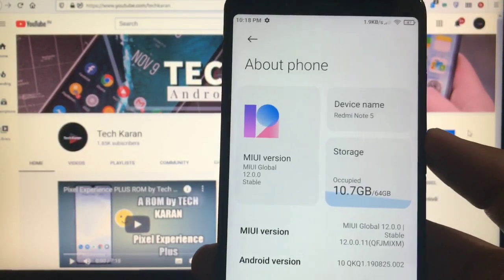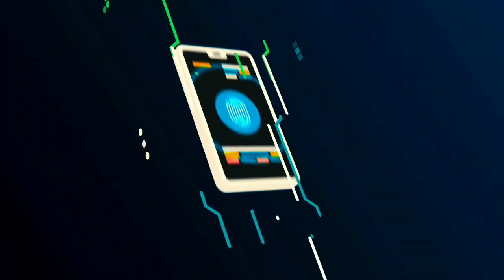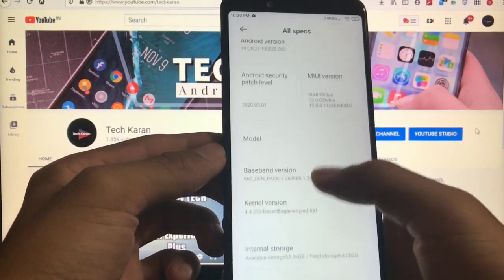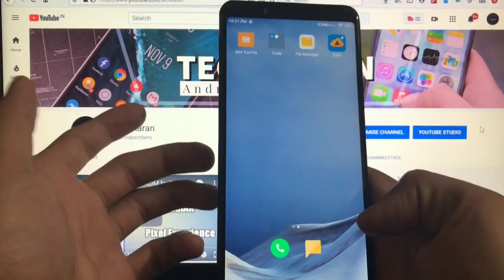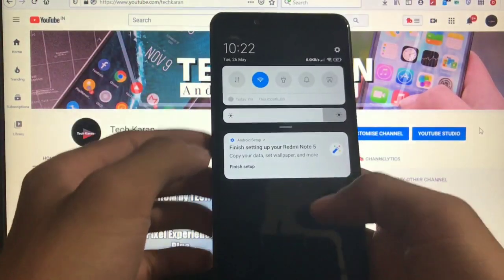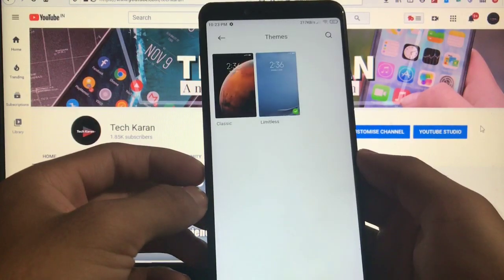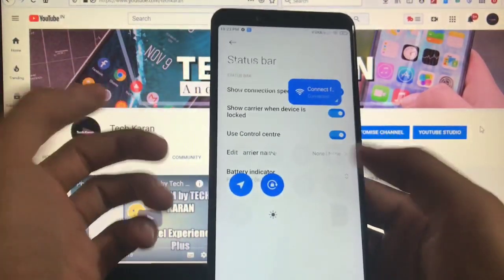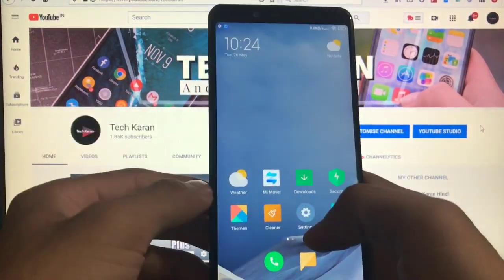MIUI 12.0.0.11 Global STABLE for All Android Devices | GSI REVIEW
In this Video, I am gonna show you MIUI 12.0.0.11 Global STABLE REVIEW [GSI]. Make Sure to watch this video till the end to understand everything.

Link for GSIs [A only]
Installation Same As [Just use Different A10 based ROM for your Device ]

[Note:- You must have proper knowledge of Installing GSIs etc, GSI is not for noobs. It can cause serious damage to your device. So it's recommended that Only those users Install GSIs, who knows How to get out of it in unworthy situation. Hence I am not responsible anything happens to your device]